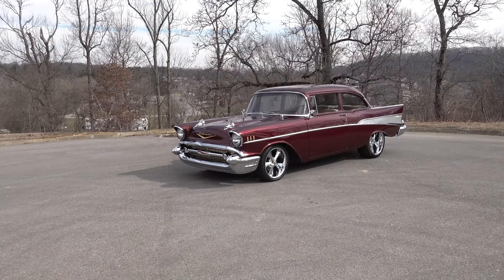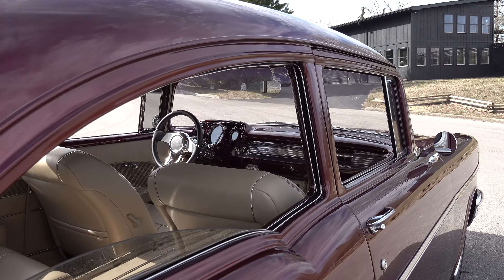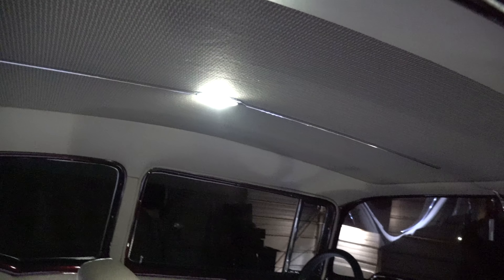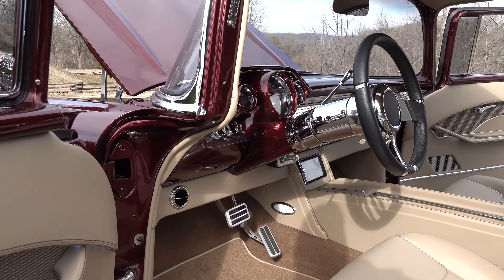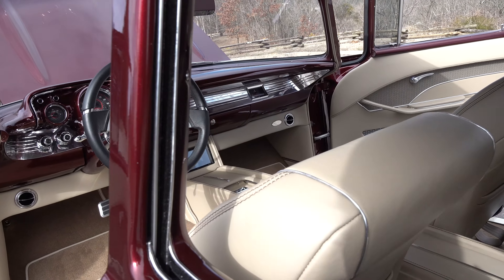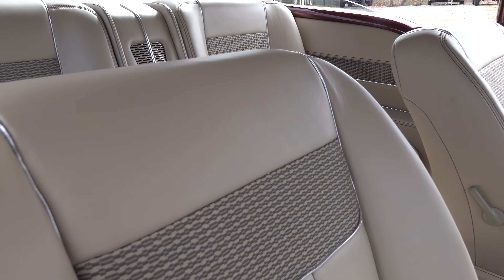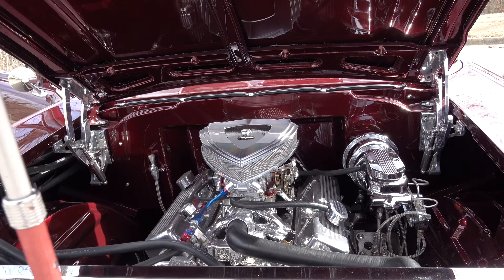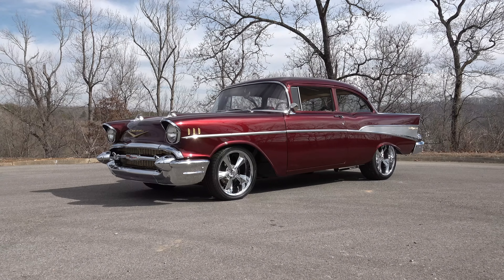1957 Chevrolet Bel Air Custom Hot Rod With A Steve Holcomb Pro Auto Custom Interior Makeover!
In this video I stop by Steve Holcomb Pro Auto Custom Interiors just as they were finishing up this 1957 @Chevrolet Bel Air Hot Rod. This 57 Chevy has been a long time coming for the current owner..Now every detail is just as He wanted it...They chose a medium burgundy color paint with a ton of sparkle to it, and did it look good the day I shot it in the Tennessee sun! The custom leather interior that Pro Auto Custom Interiors built for this one of a kind 57 Bel Air is the perfect match for the rest of the build...Tan with dark brown accents. Under the hood is a cleanly installed 358 v8 matted to a 700r4 transmission. A very drivable combination. Suspension and brakes are all upgraded to modern technology...So this 57 Chevy will drive as good as it looks!! One very cool 1957 Chevrolet Bel Air from Steve Holcomb Pro Auto Custom Interiors. Check it out!!